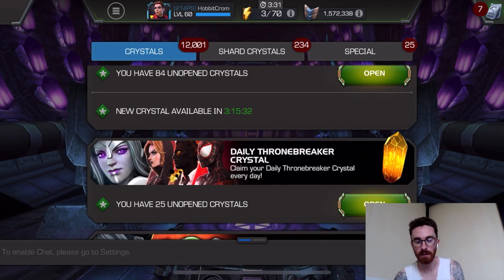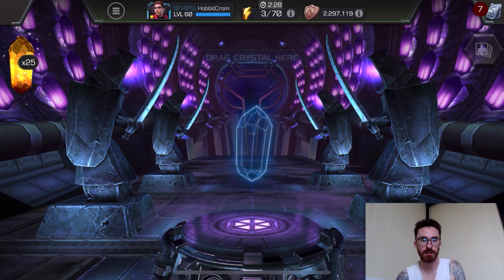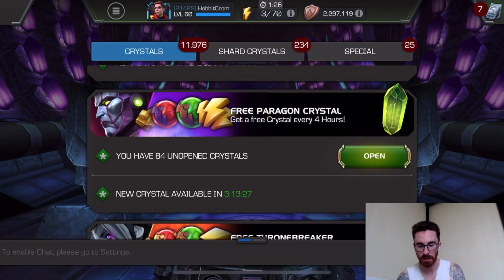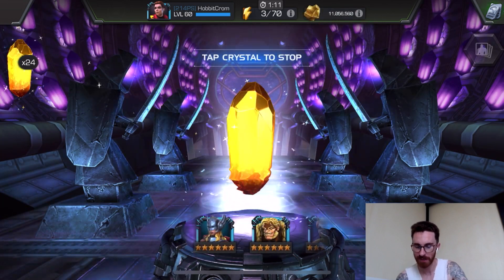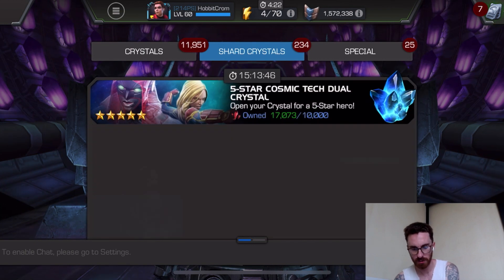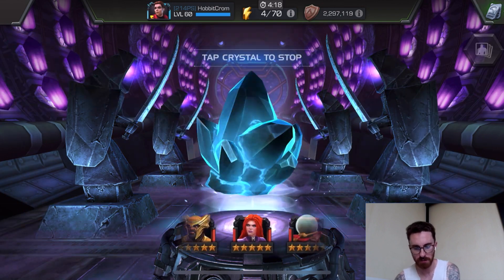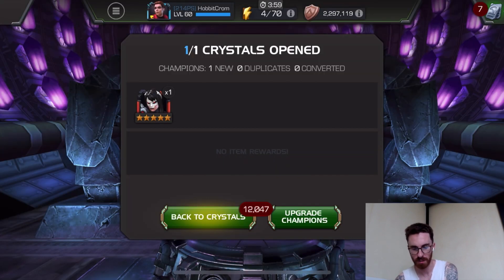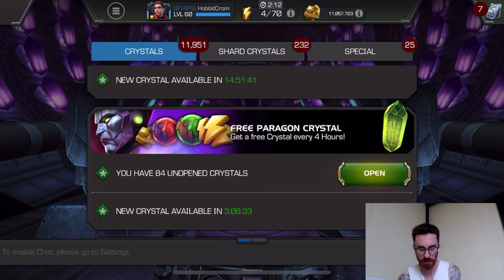25 Thronebreaker Vs. 25 Paragon Daily Crystals & Featured 6* Crystal - MCOC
Not a bad haul!